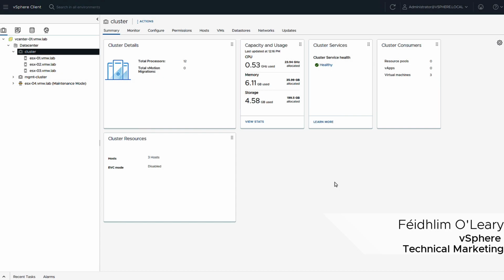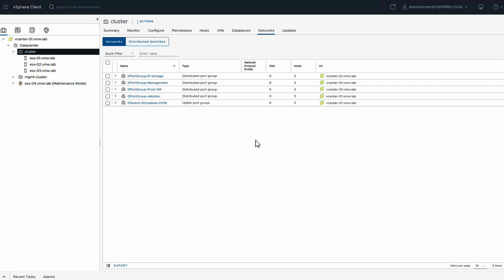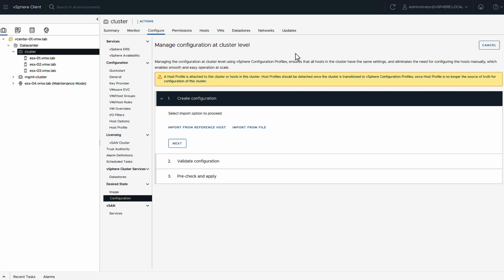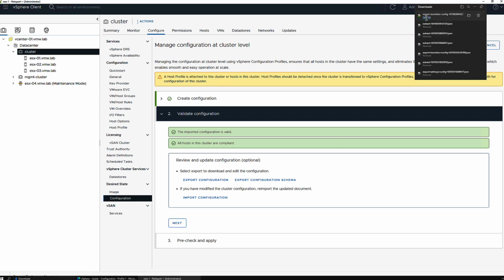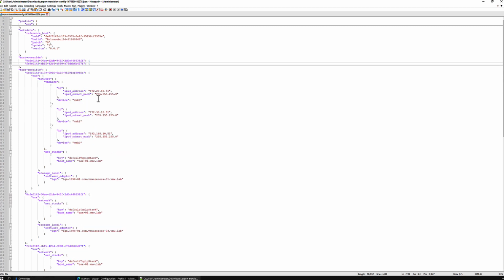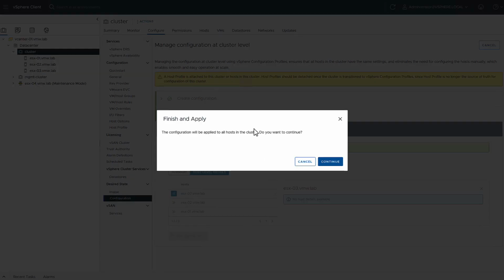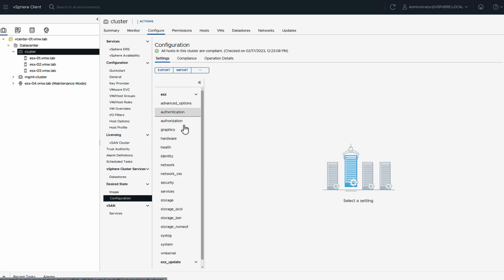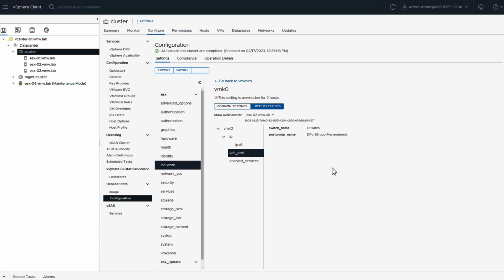vSphere Configuration Profiles: Transition a Cluster with a vSphere Distributed Switch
Learn how to transition an existing cluster from using host profiles to use vSphere Configuration Profiles.